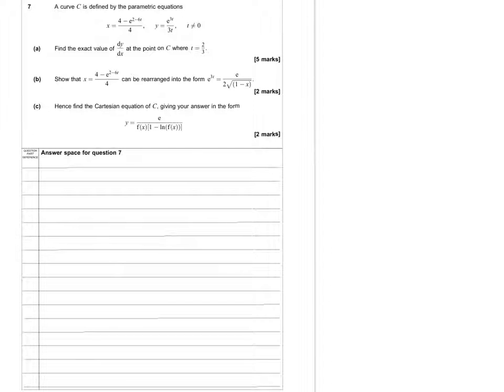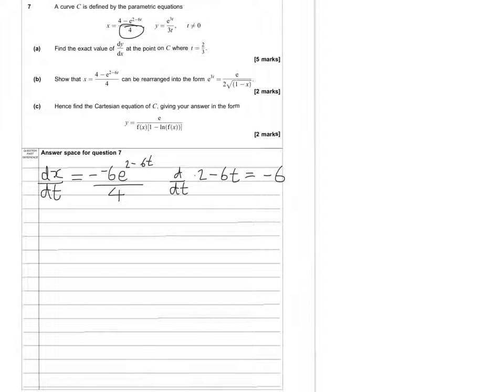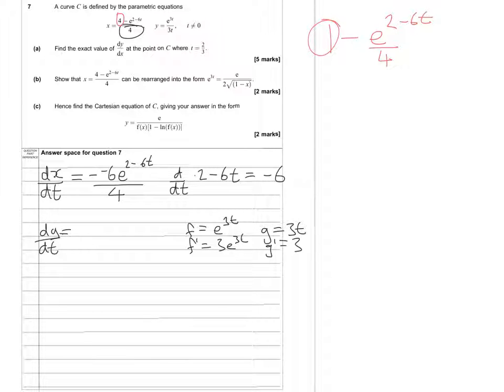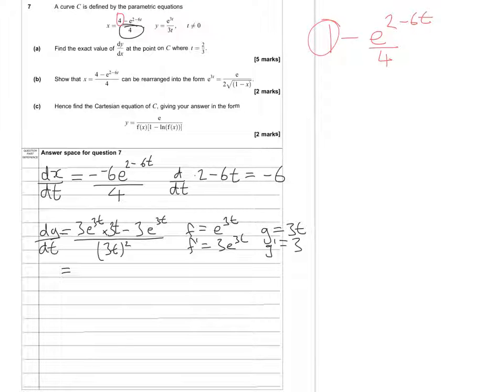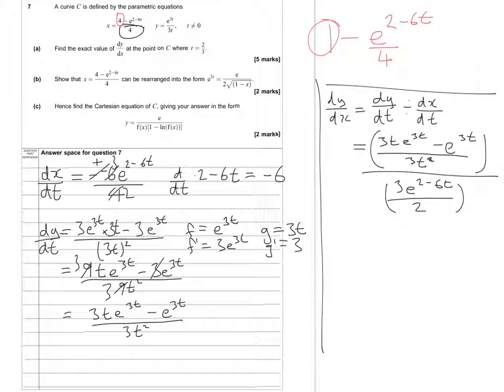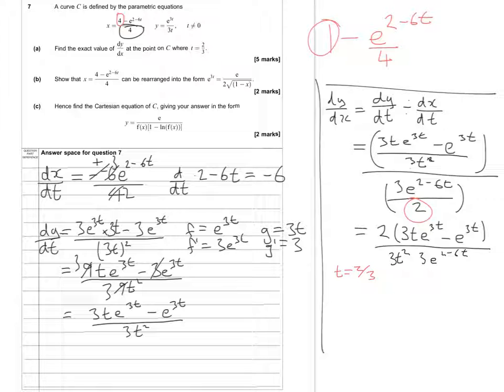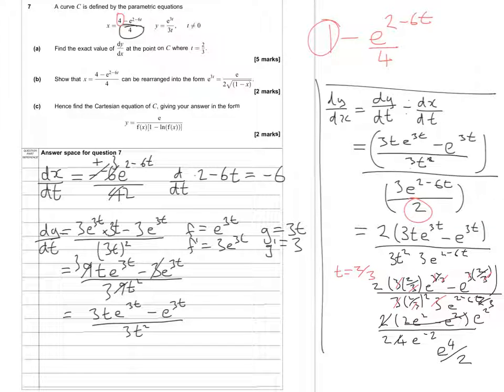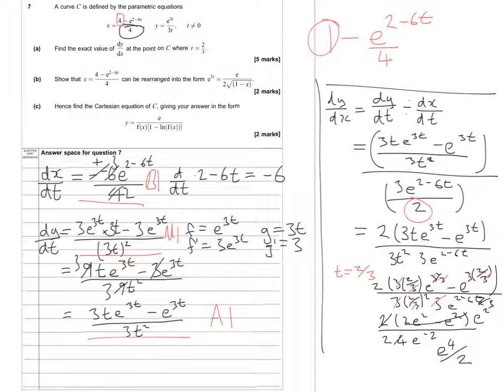Core 4 Mock Q7a